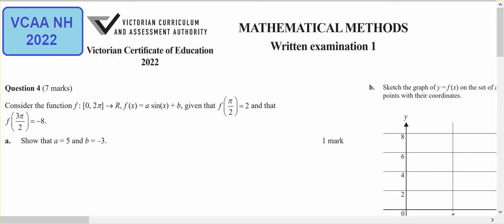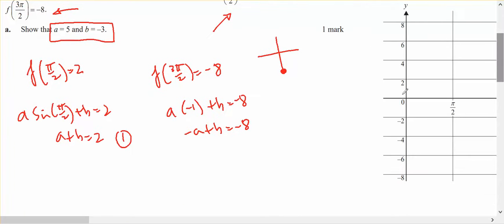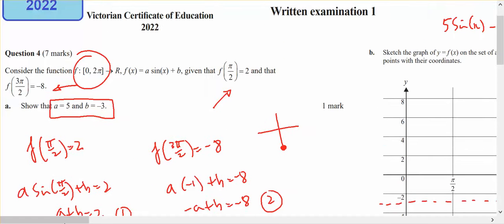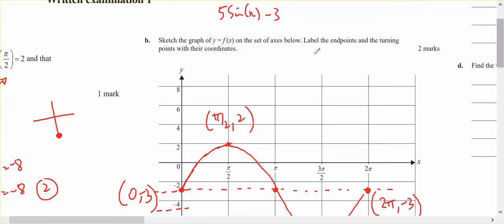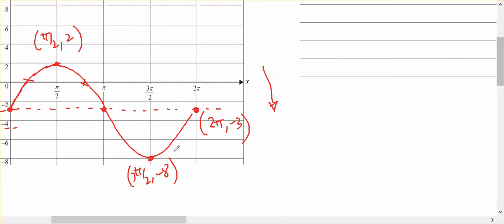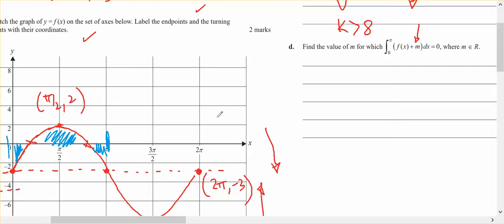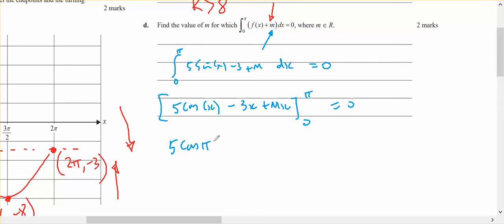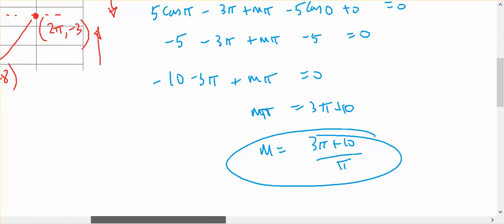VNH MM 22 Exam 1 Q4